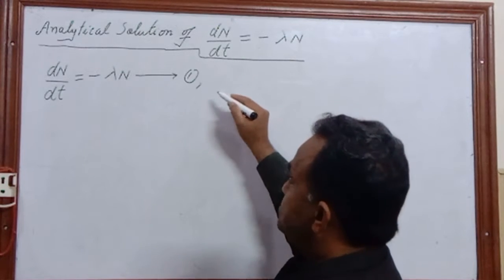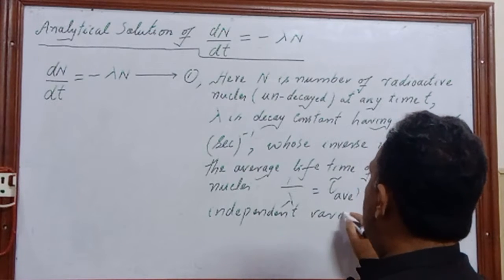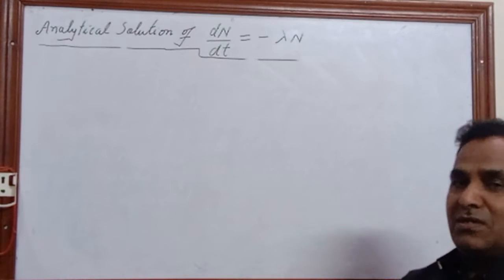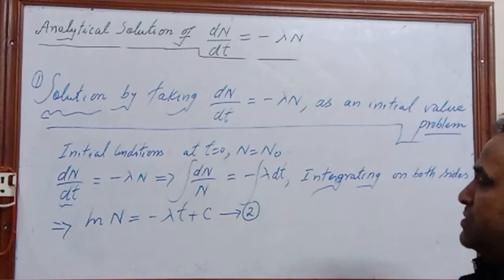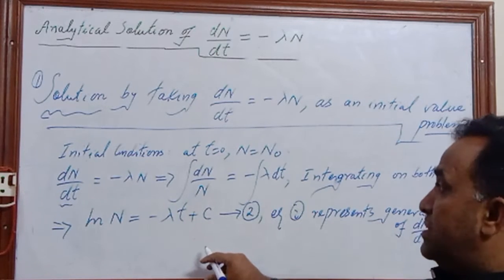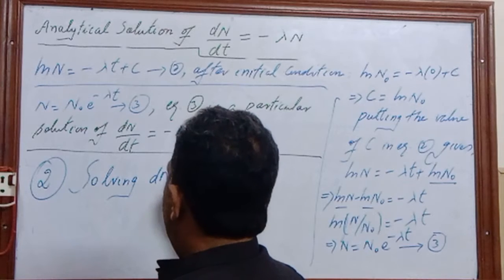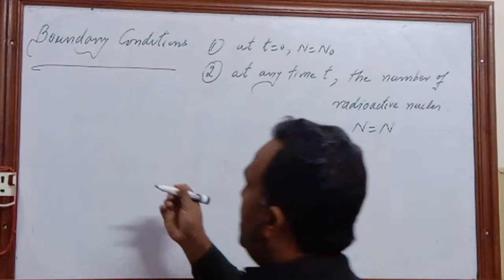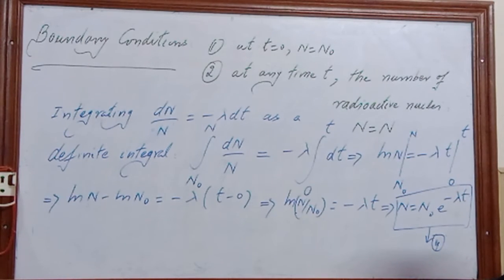Analytical Solution of Radioactive Process Differential Equation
The video lecture is about the analytical solution of differential equation of radioactive decay, solving a initial value and boundary value problem.